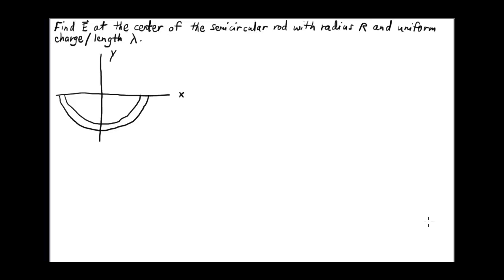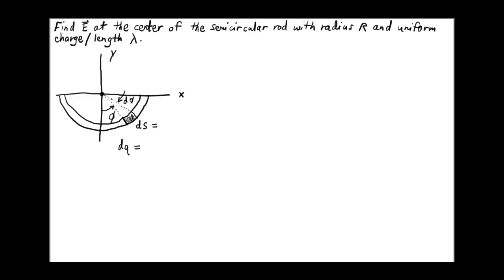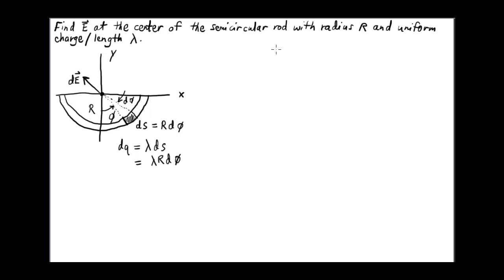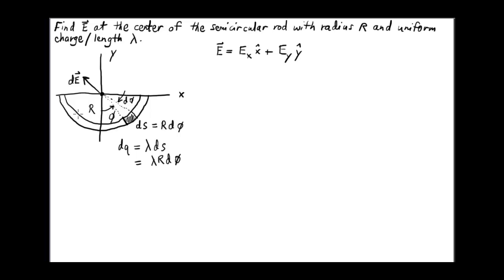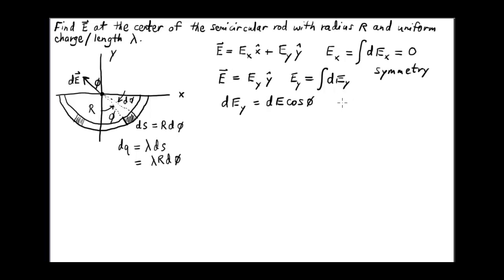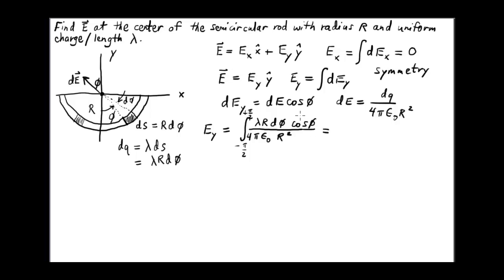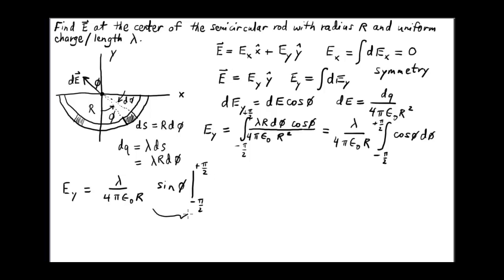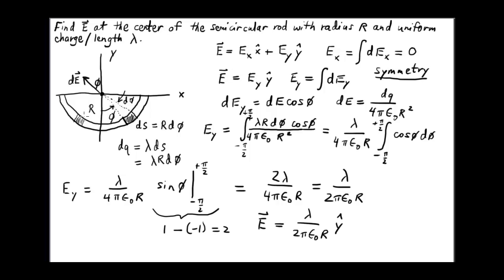E semicircular rod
An example of using Coulomb's Law (and relevant symmetry principles) to calculate the electric field at the center of a uniformly charged semicircular rod.